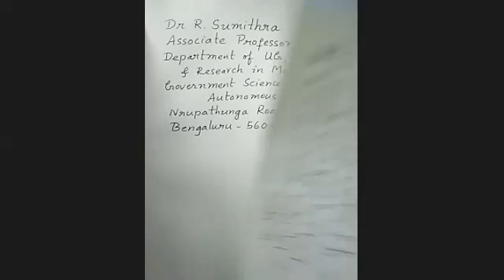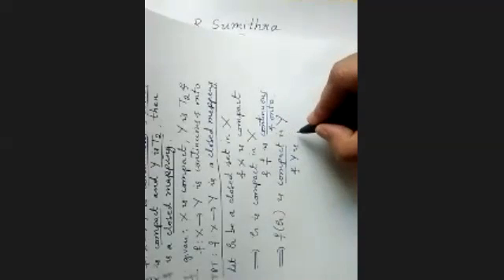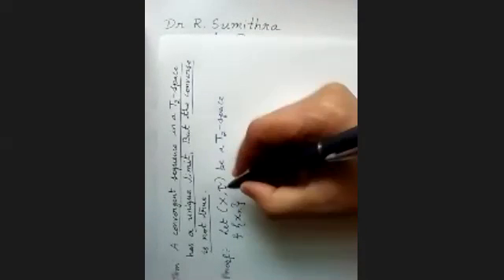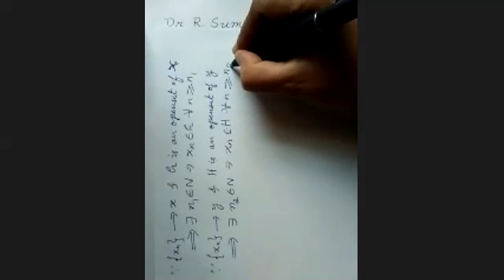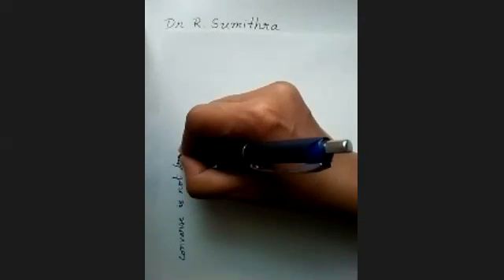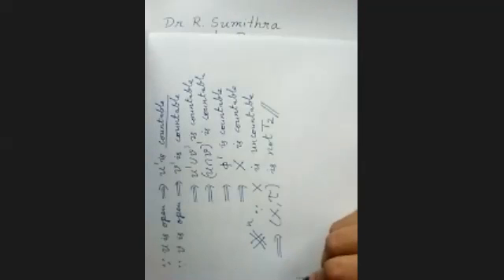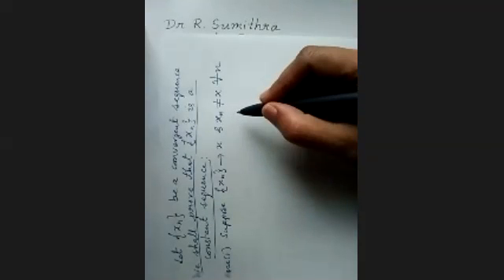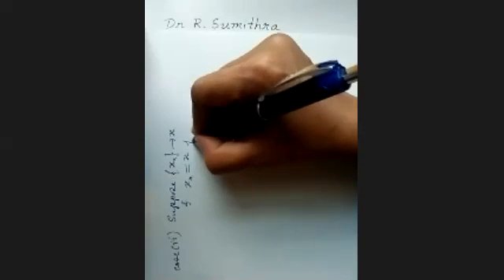Some more Theorems on T2-space (part-1)|Topology| Dr. Sumithra R| GSCB